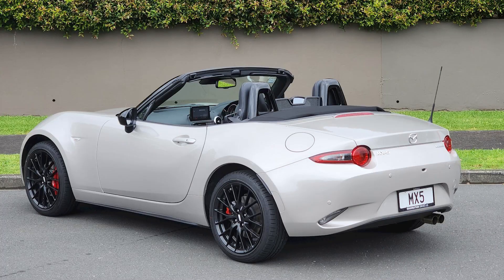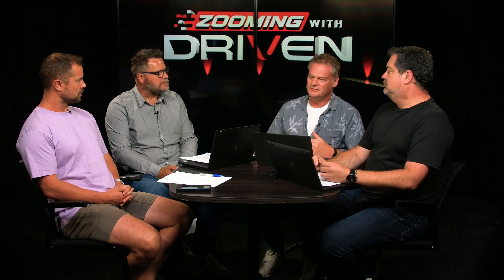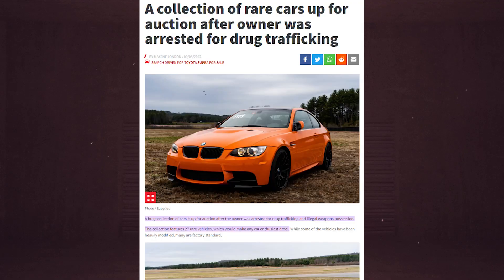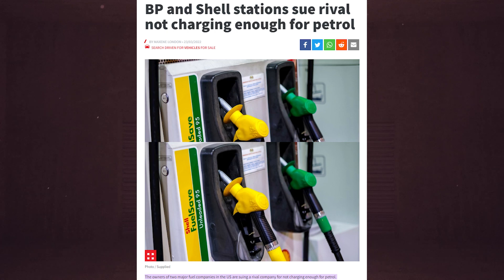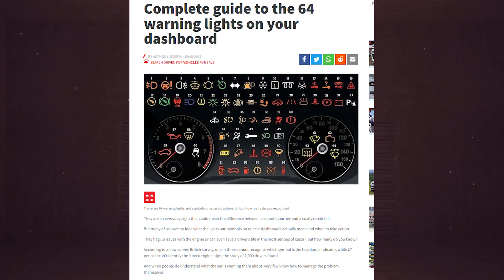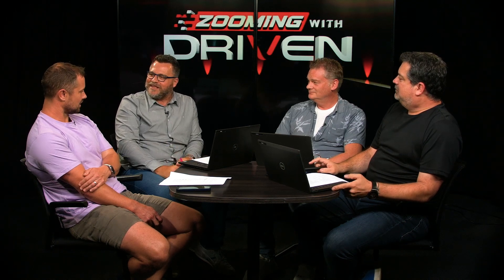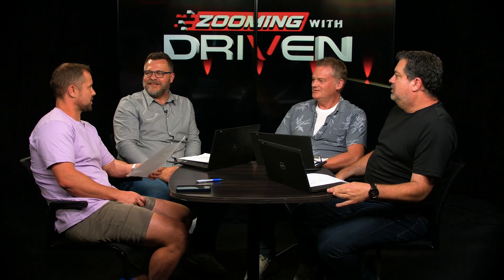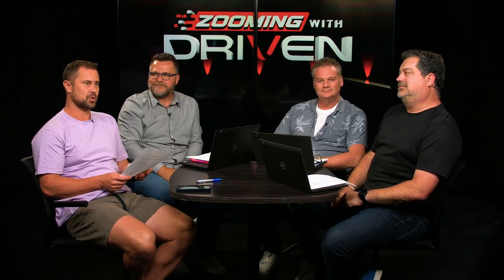Watch: We finish counting down the most popular stories of 2022! Zooming with DRIVEN EP115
In the final episode of Zooming with DRIVEN for 2022 we finish off our countdown of the twenty most popular stories on DRIVEN for the year, covering off the top ten - you can watch last week's episode where we look at #20 to #11

What was the most read story of the year? You'll just have to watch the episode to find out, but it surprised us...

Also in this episode, Dean talks about the Hyundai N Festival he recently attended in Australia where he got to drive the RN22e, which is a very fast experimental version of the forthcoming Ioniq 6, while Damien talks about the Praga Bohema, a new hypercar powered by a worked version of the Nissan GT-R's engine, which you can read more about

David runs through the refreshed Mazda MX-5 with its new 'Kinematic Posture Control' and Dean also manages to bring up Waze - his favourite navigation app - again, this time previewing his interview with the company's New Zealand social media manager, Hayden O'Brien, which you can watch right